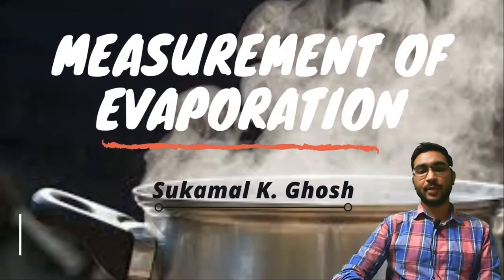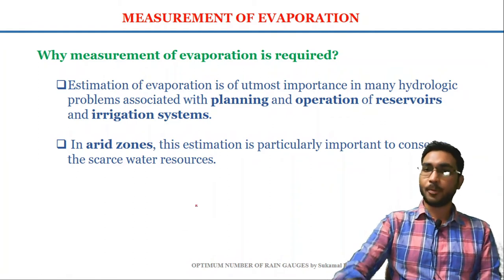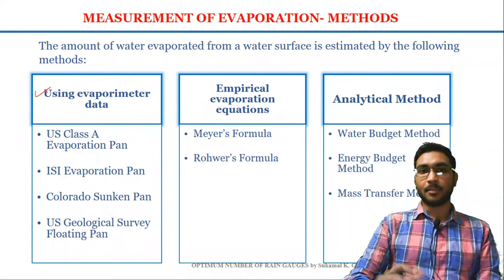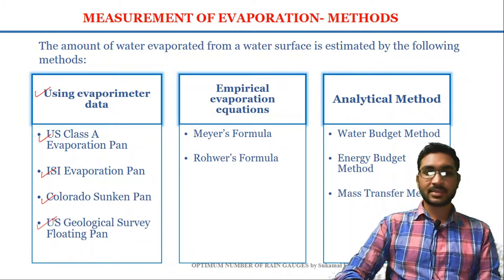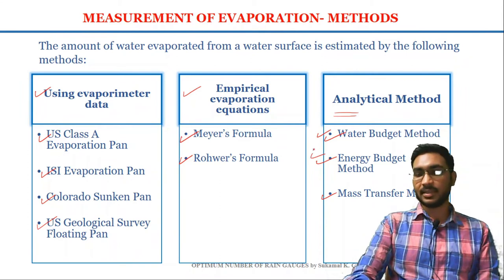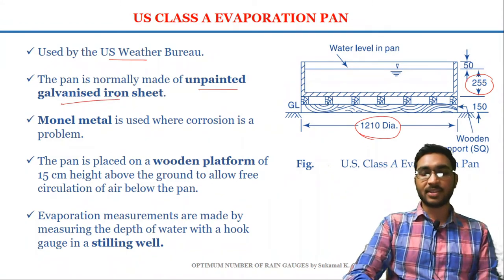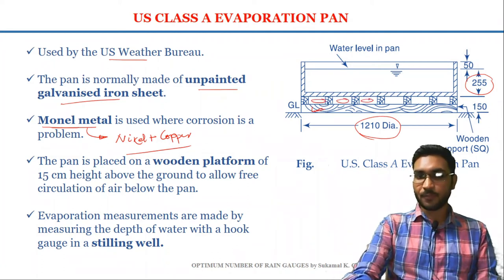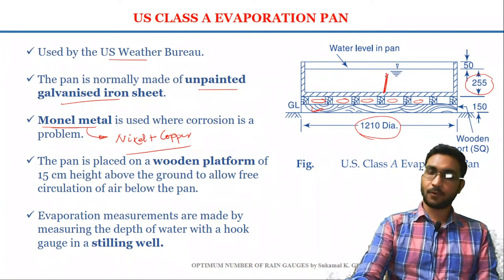Measurement of Evaporation(English) | Engineering Hydrology | Lecture 13| Civil Engineering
For any doubt please mail at-

MP Study  is an initiative by Mr. Sukamal K. Ghosh to provide free and quality educational content in English. These contents will be helpful for GATE, ESE, JE aspirants as well as B.Tech Semester preparation.

Duplicating or editing of the videos  is strictly prohibited without the written permission of Mr. Sukamal K. Ghosh.